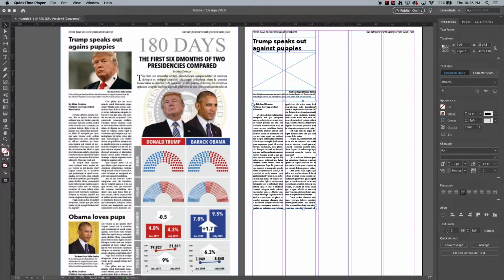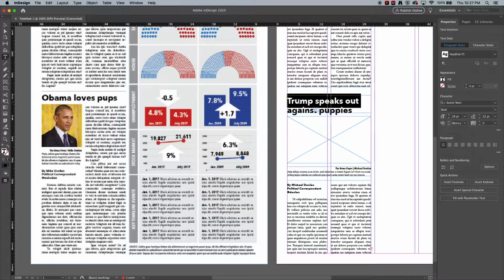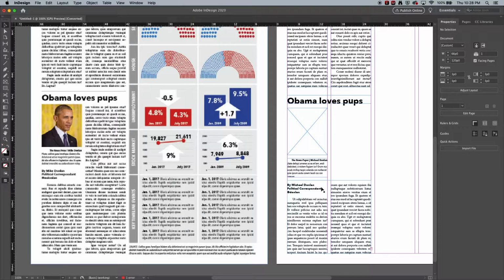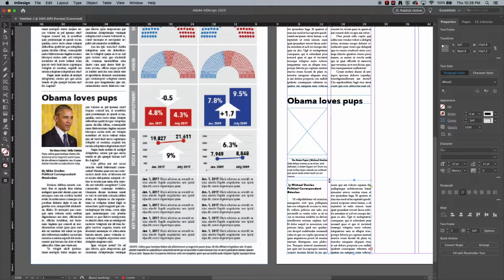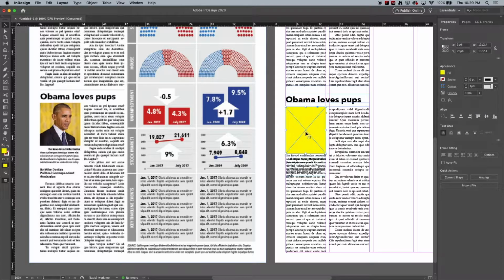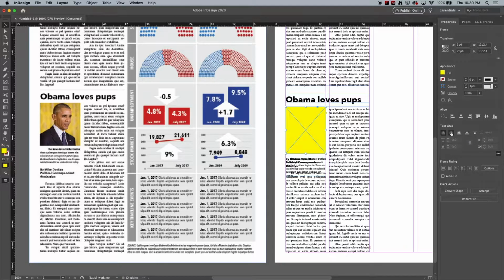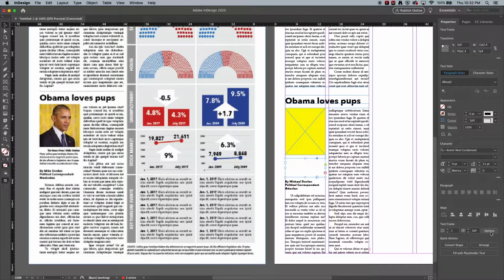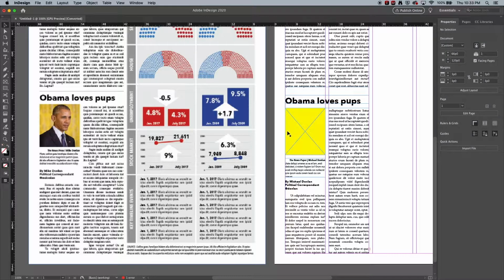News Production InDesign 04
An introduction to working with text wraps.